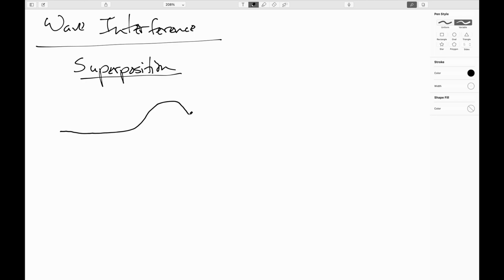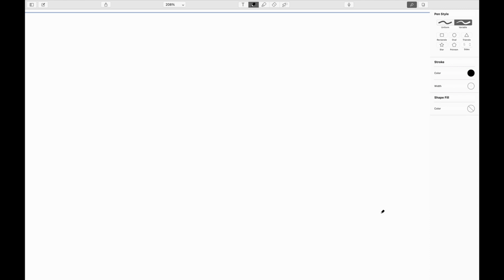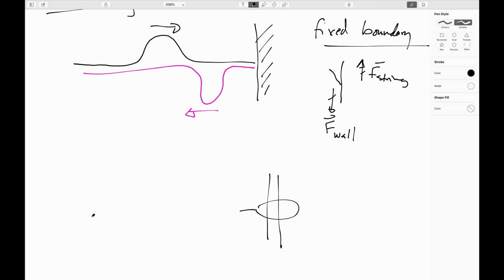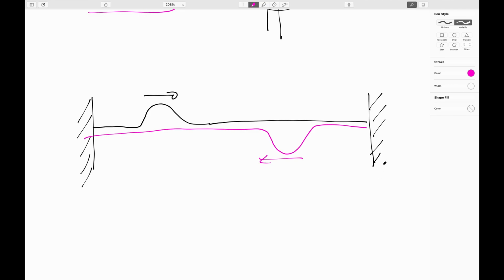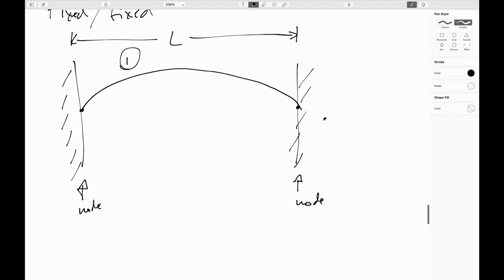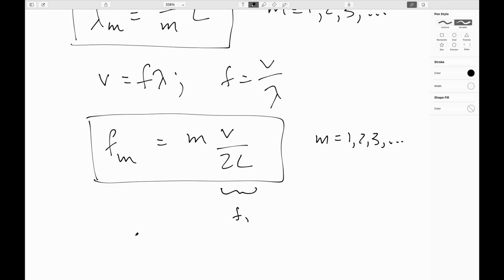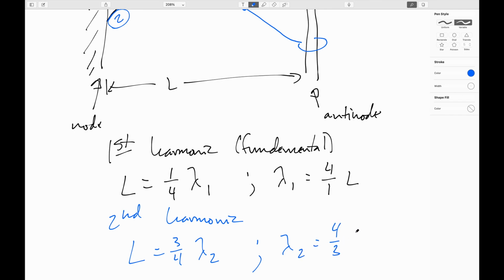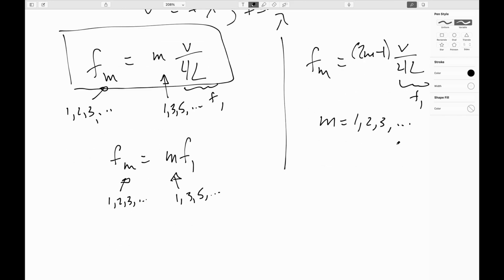24.1: Superposition and Standing Waves-Wave Interference and Standing Waves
We explore wave interference and how that process leads to standing waves. We also derive the wavelengths and frequencies of all harmonics.